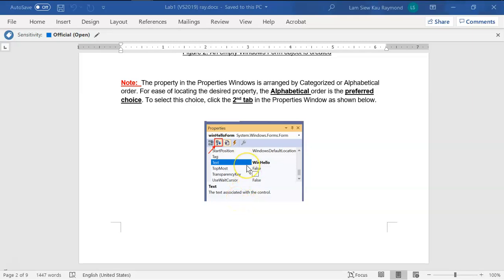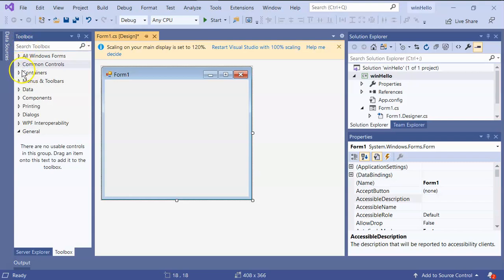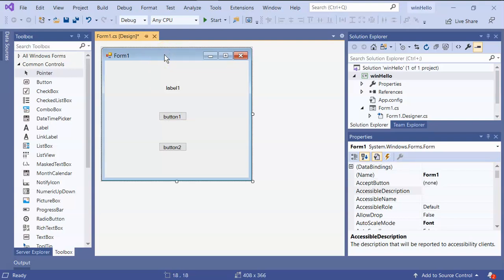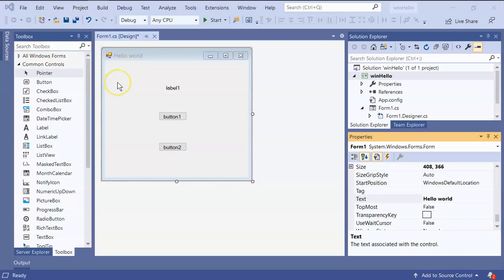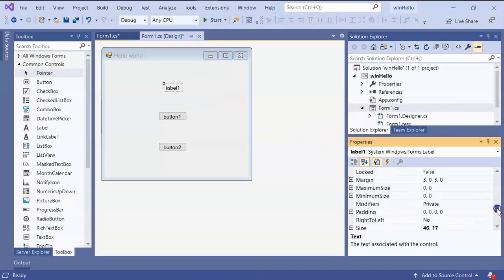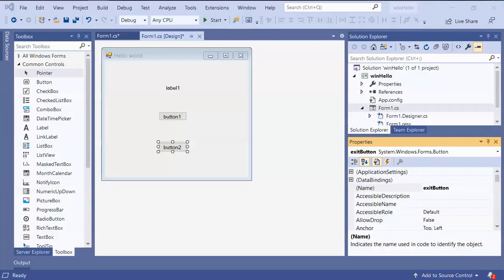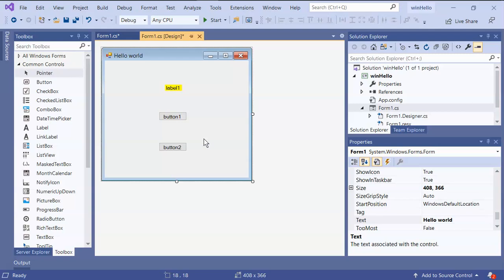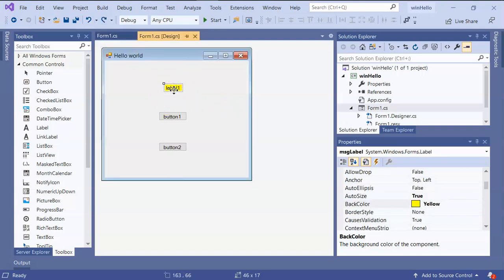2.1a create Windows controls. Set properties of a control